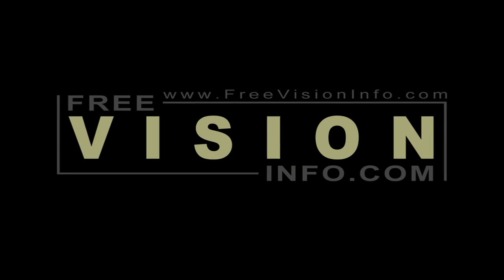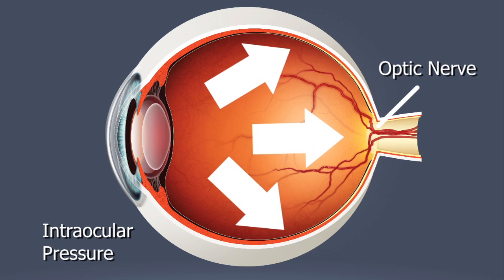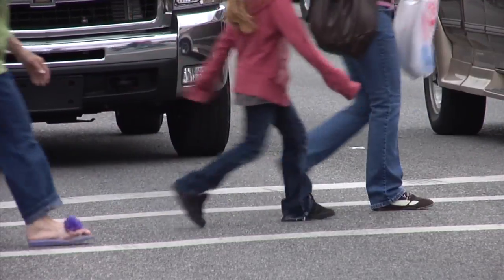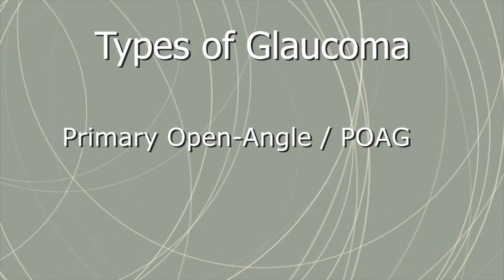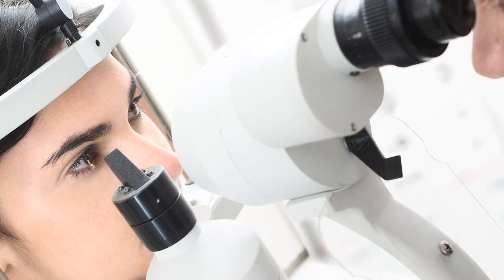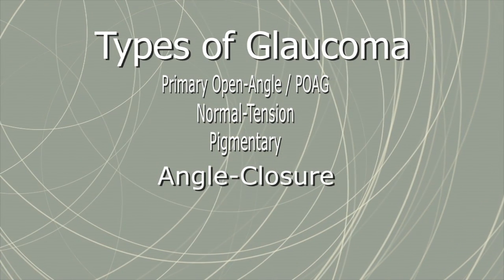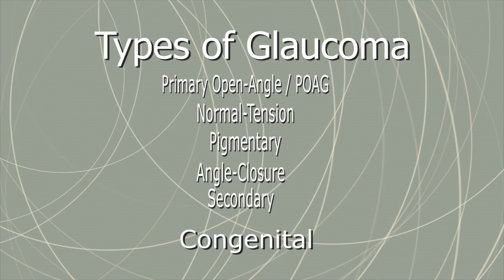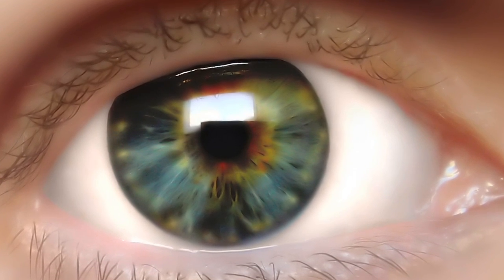Glaucoma Symptoms & Treatment by FreeVisionInfo.com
Learn about glaucoma symptoms and treatment from online vision information resource FreeVisionInfo.com.